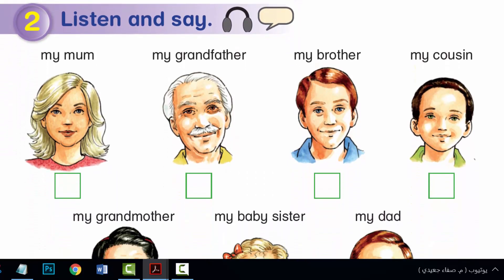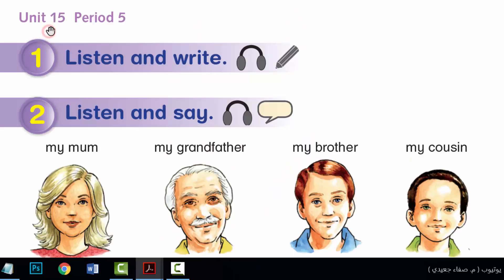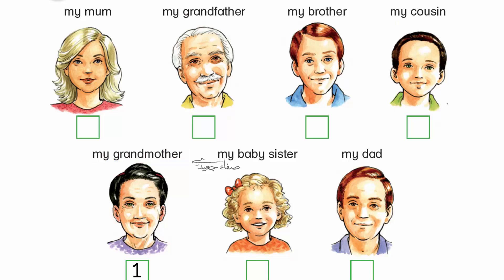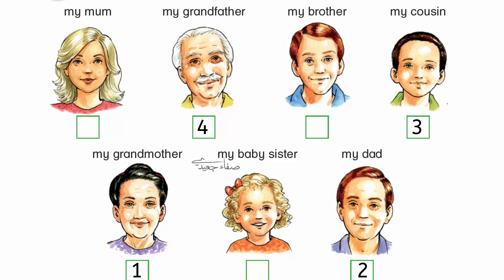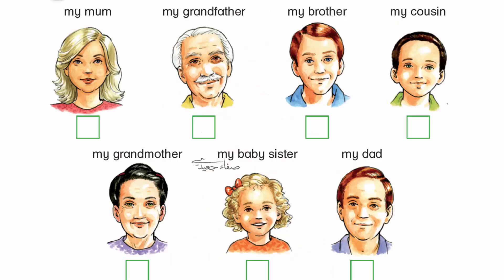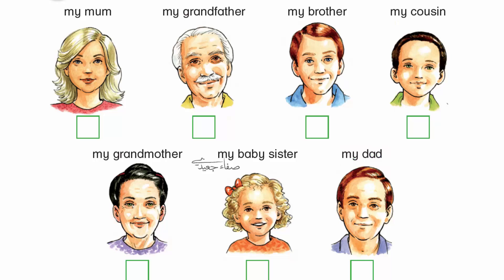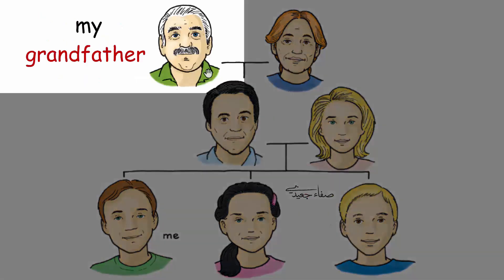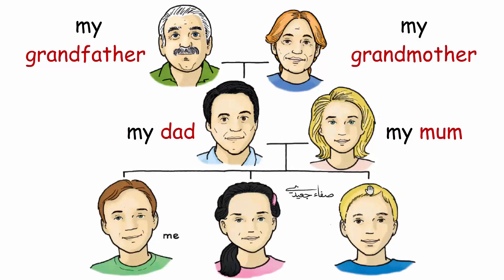صفحة 38 إلى 39 || إنجليزي صف 2 فصل 2